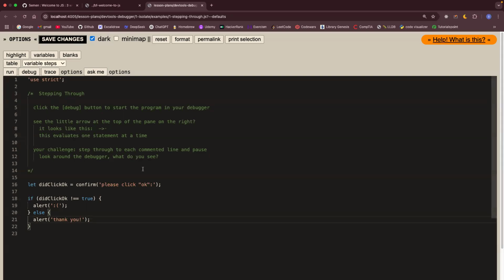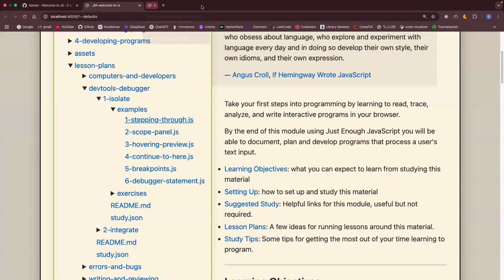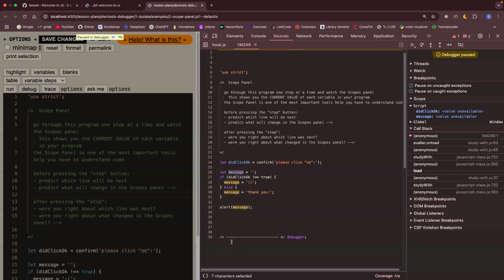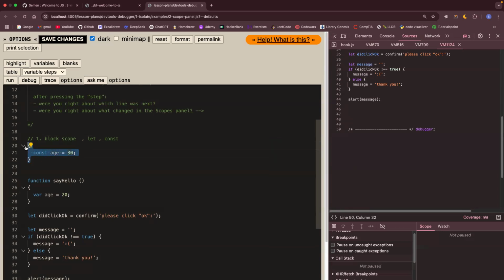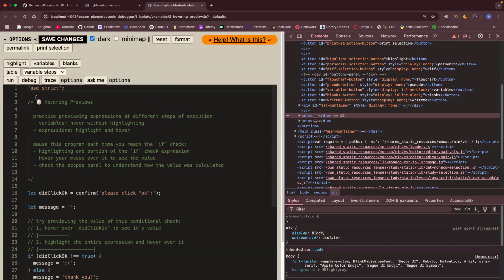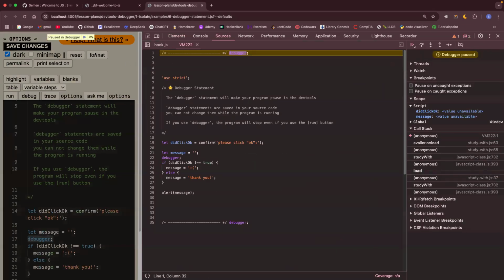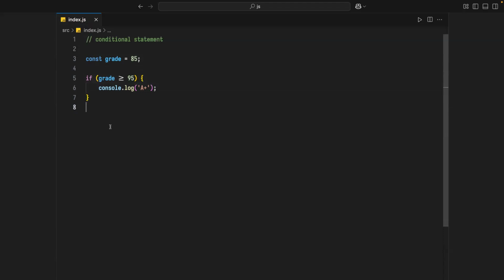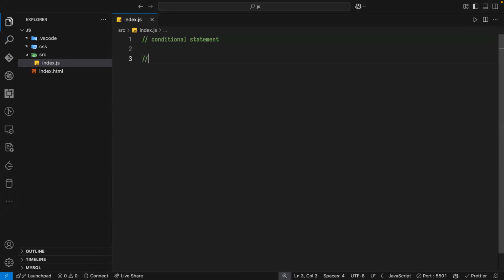bf 2025 welcome to js 2